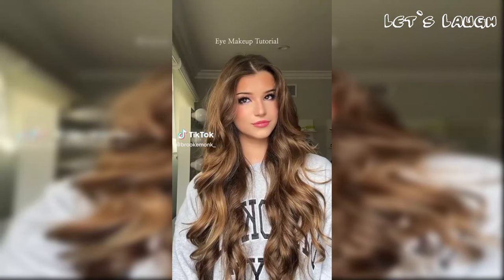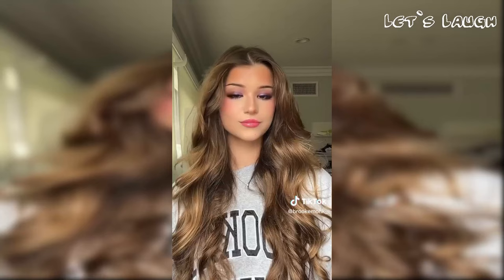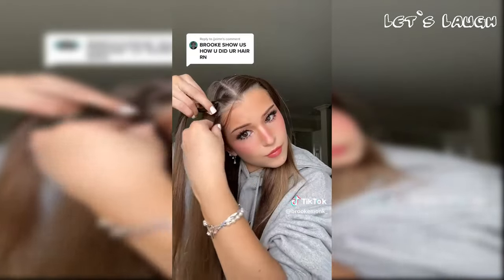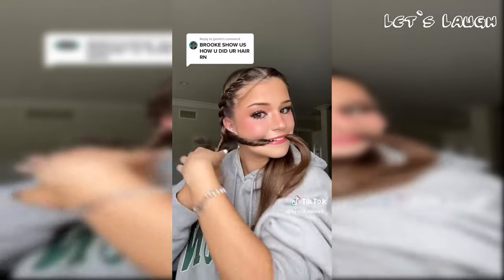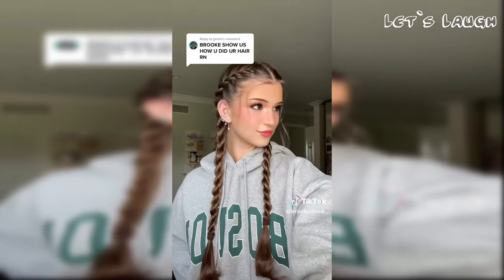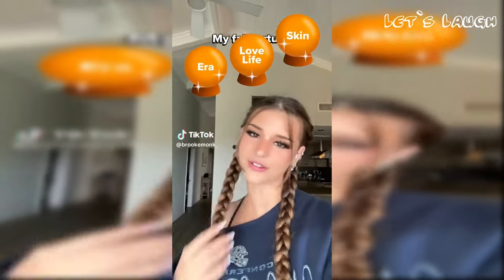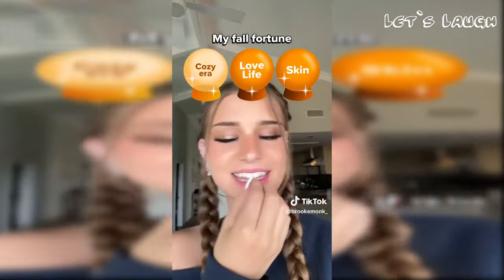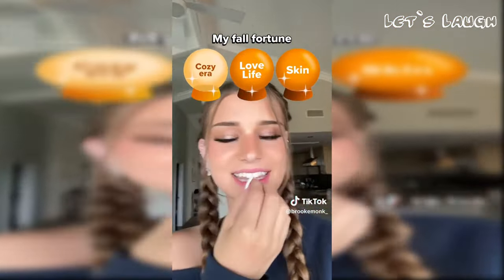Best Brooke Monk TikTok Videos | Funny Compilation of Brooke Monk✔